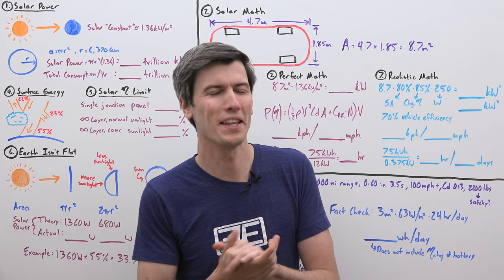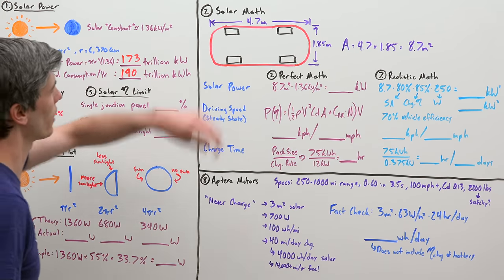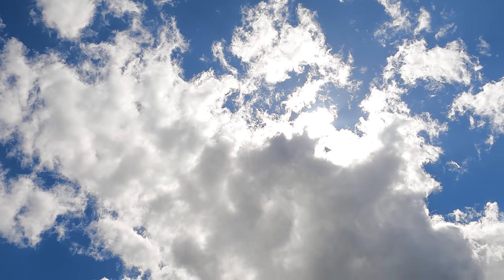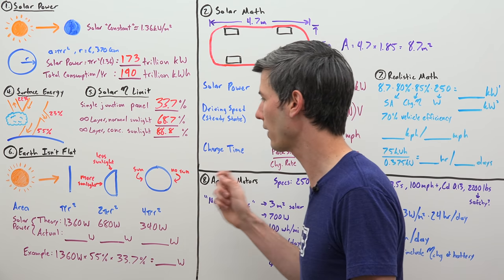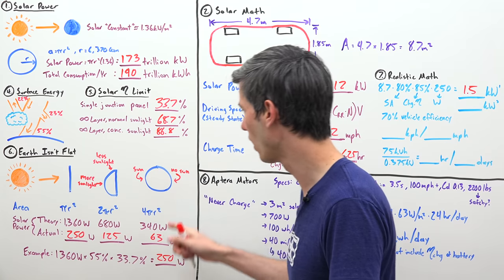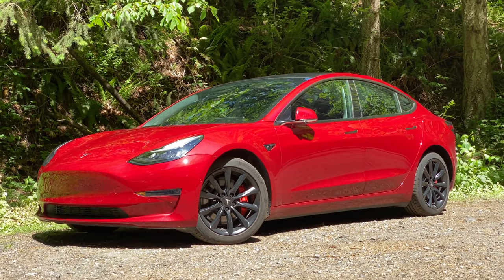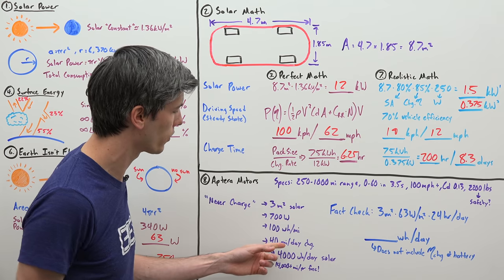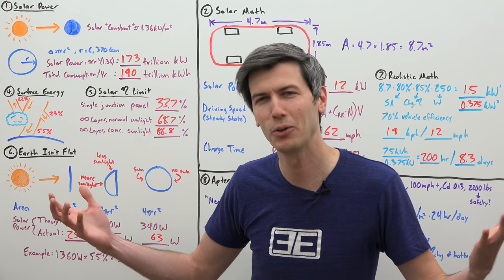Why Don't Solar Powered Cars Exist?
Solar power is abundant and readily available, so why don't cars use it?

With electric cars becoming more popular and a shift towards renewable energy sources is taking place, an obvious question becomes: why don't we simply put solar panels on top of cars? Could this help with the lack of charging infrastructure? Realistically, what would it take for solar powered cars to work out, and why haven't they been successful up until this point?

This video will analyze the surface area of a modern car, providing an estimate for how much solar power it could actually generate, what speeds the cars could be capable of, and how long the cars would take to charge. We'll take into consideration the solar constant, the amount of solar power that actually reaches Earth's surface, the efficiency limits of solar panels, the curvature of the Earth (it isn't flat), and analyze how this impacts a solar car's performance. We'll also check out Aptera Motors, who's planning to make a car that will never need to charge, thanks to solar panels!